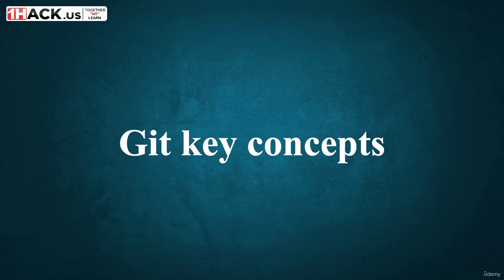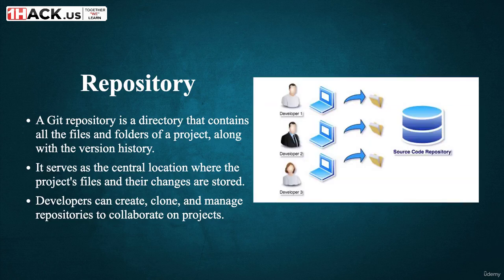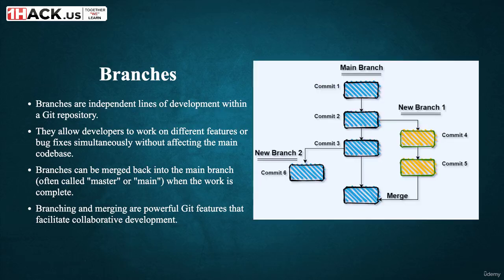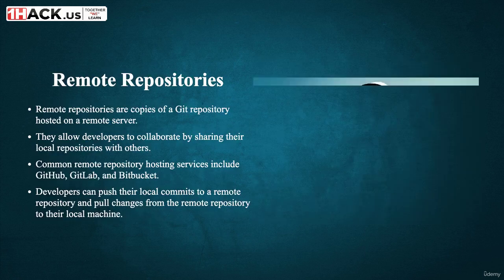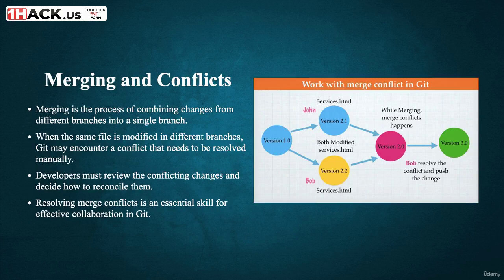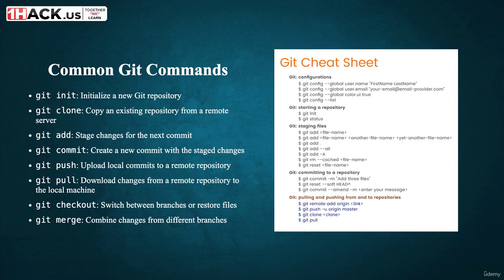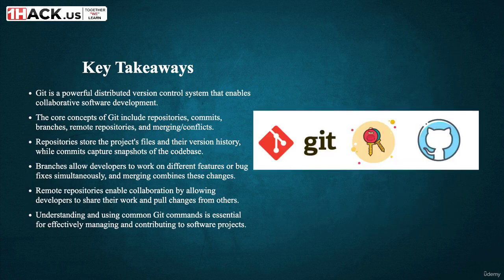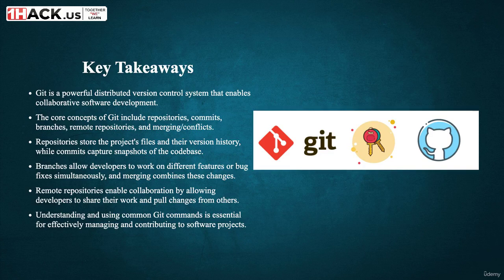003 Git key concepts zcSe onehack us